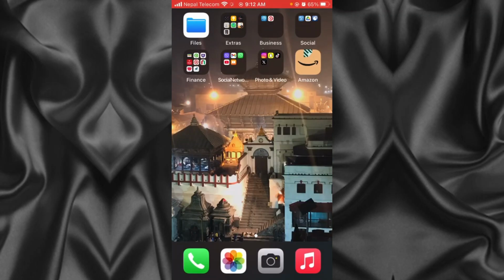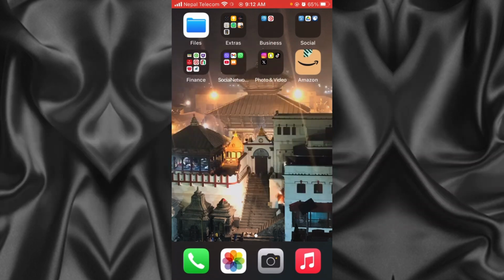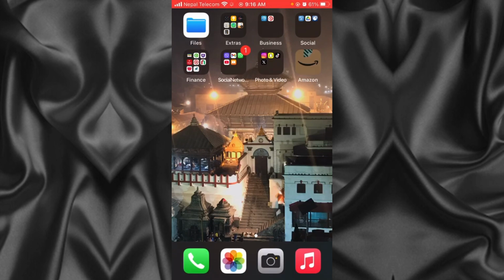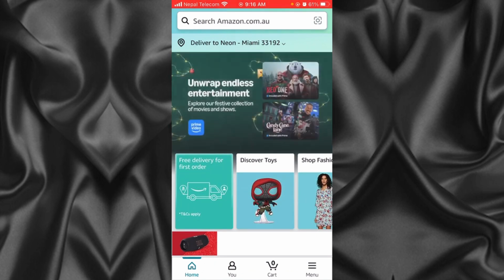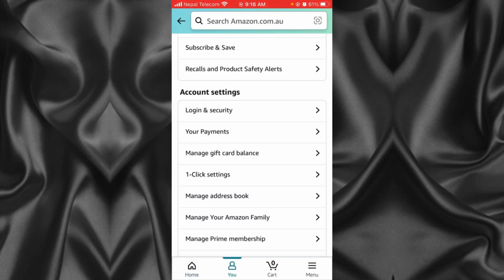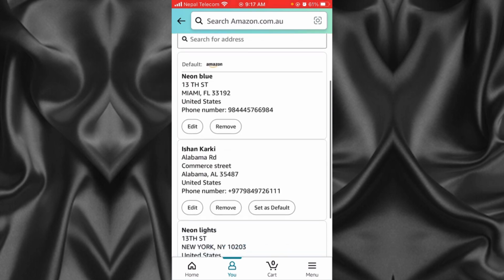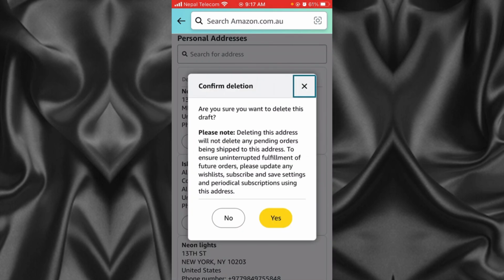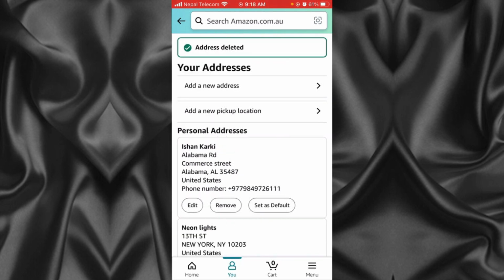How to Delete Address in Amazon on iPhone 2025?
Want to delete an address from your Amazon account using your iPhone? In this step-by-step tutorial, we’ll show you how to easily remove old or unwanted addresses from your Amazon profile using the Amazon app on iOS. Whether you’re cleaning up your account or managing shipping details, this guide will make the process quick and simple!

Got questions? Drop them in the comments — we’re happy to help!